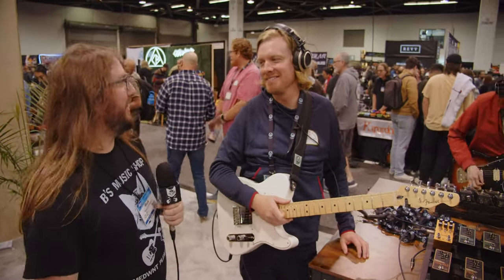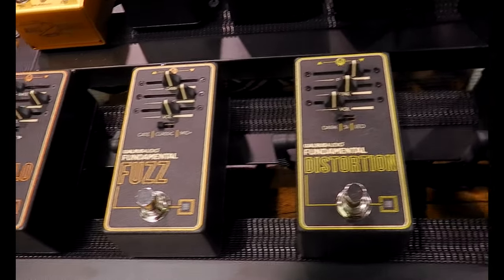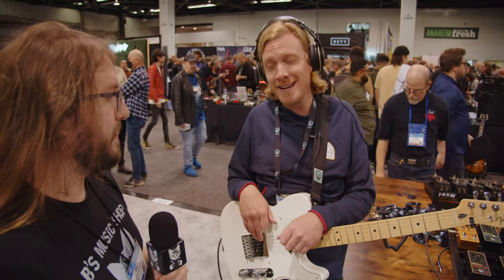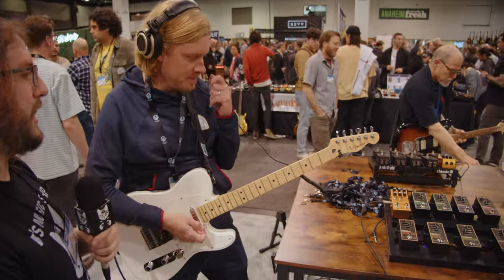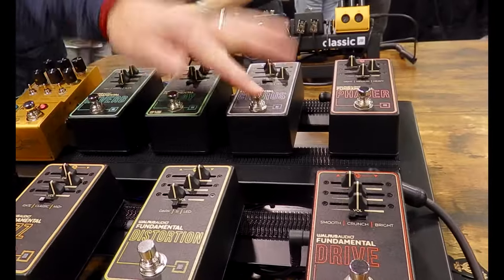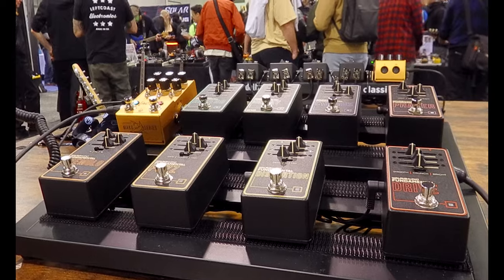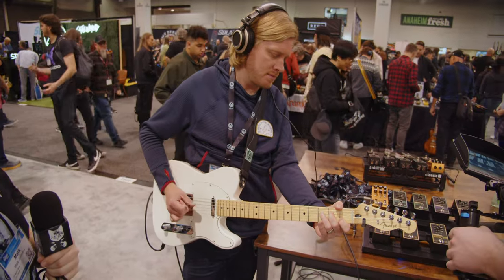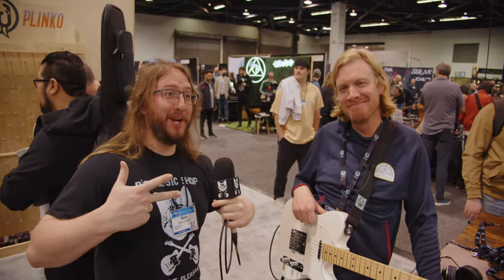Introducing Walrus Audio's Fundamentals Series: Colt's Epic Guitar Jam at NAMM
Join us as we explore the Walrus Audio booth at the 2023 NAMM show, where we get an exclusive look at the new Elementals Series. Watch Colt, the owner, as he showcases his impressive guitar playing skills and demonstrates the incredible sound quality of the new pedals. Don't miss out on this exciting showcase of innovative music technology!